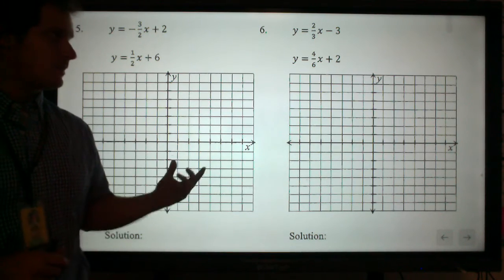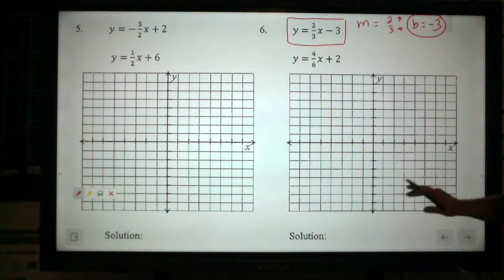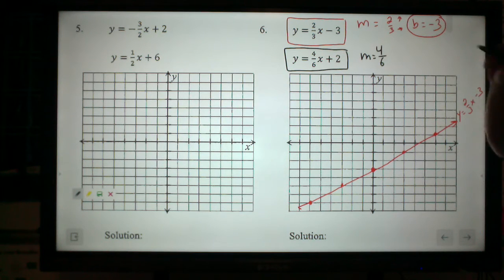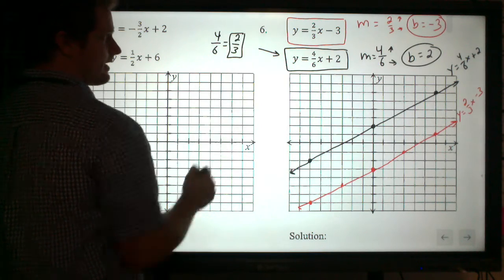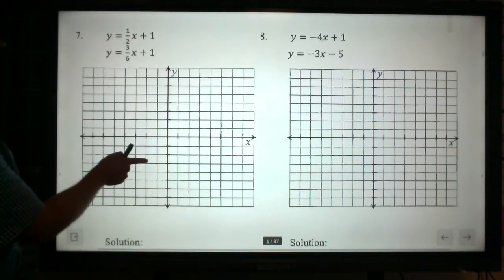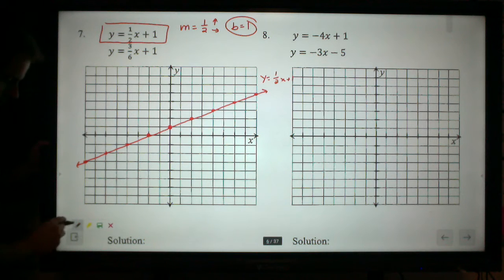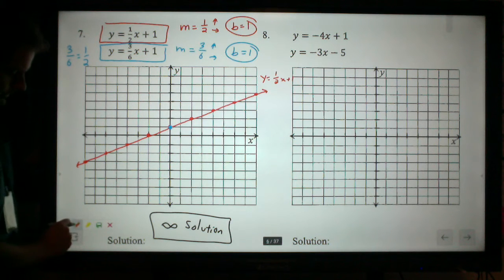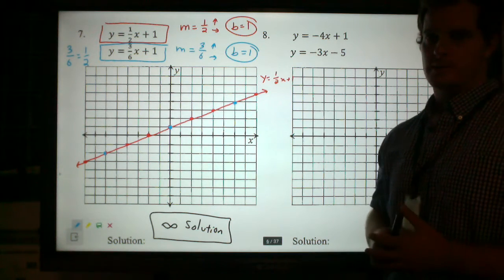Solving Systems of Equations Graphically. ("No" and "Infinite" Solutions)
Be able to solve systems of equations graphically. In the event you end up with parallel lines, know that the solution is a "no solution" because the lines will never intersect. This happens when the slopes are the same but the y-intercepts are not. In the event you end up with the same line, know that the solution is known as "infinite solutions". This happens when both the slopes and y-intercepts are the same.